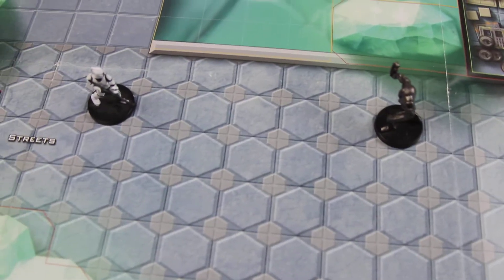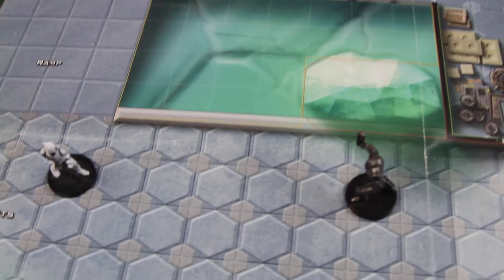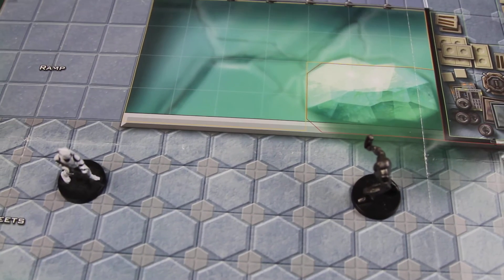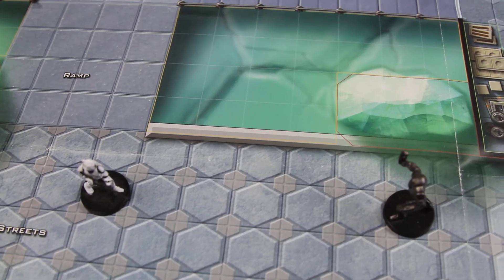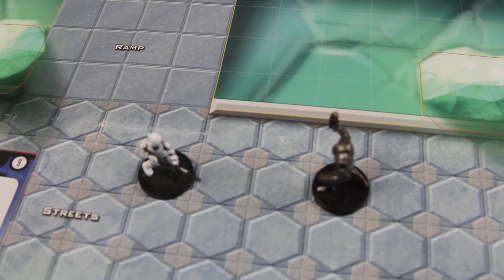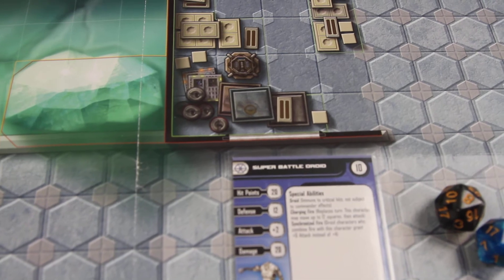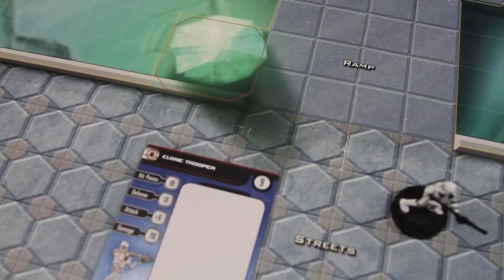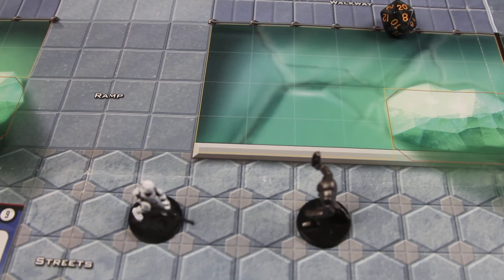Star Wars Miniatures introduction video number 3 !!!